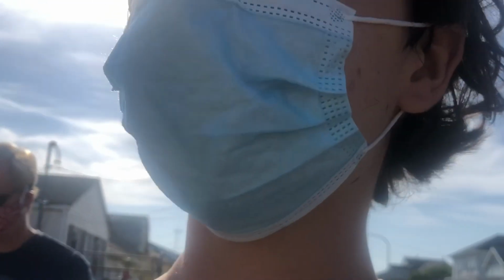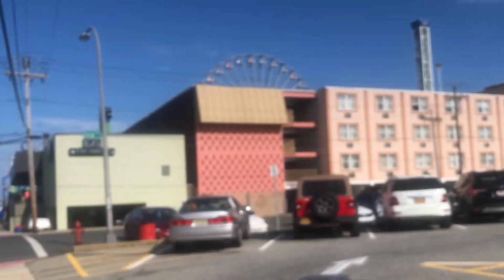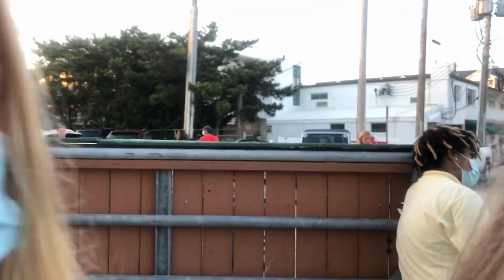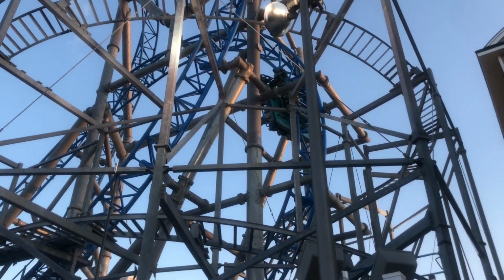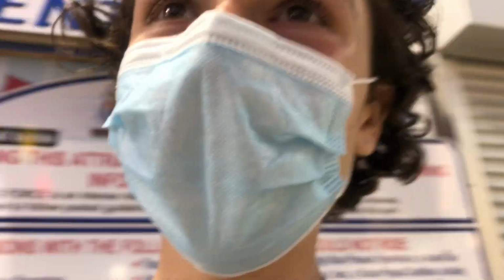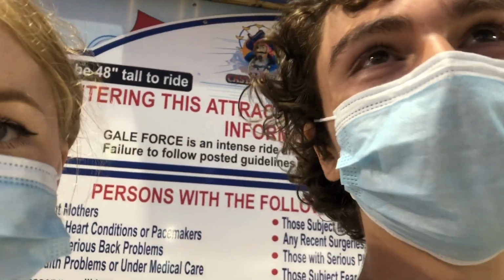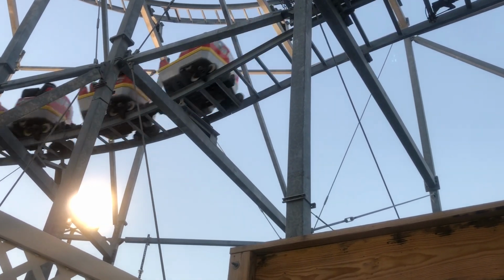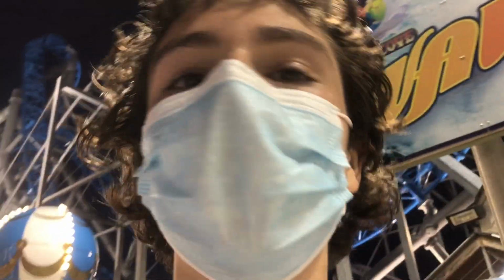Credit Whoring The Jersey Shores VLOG 8/2/20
today was insane.

Everybody,
Composer: Elias Naslin,
Artist: Elbot